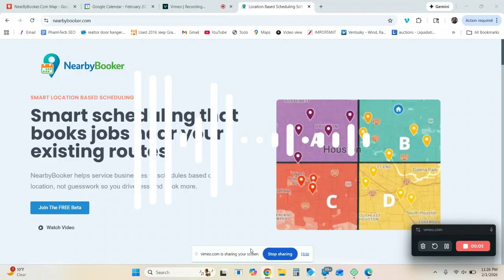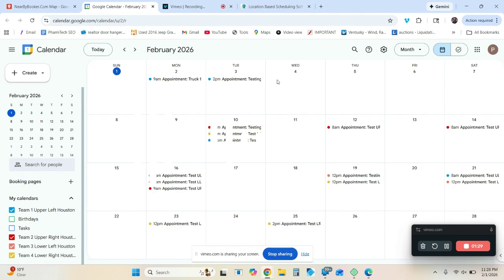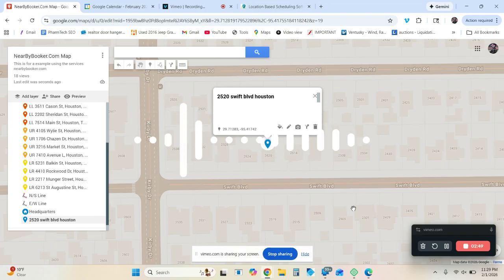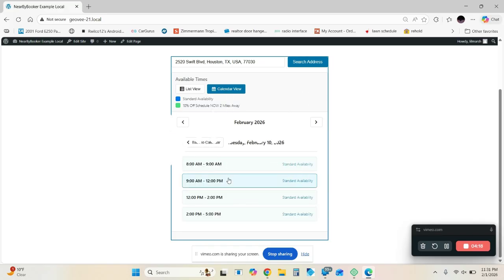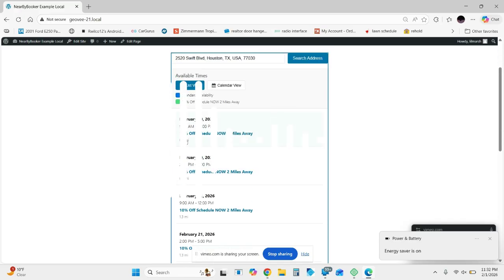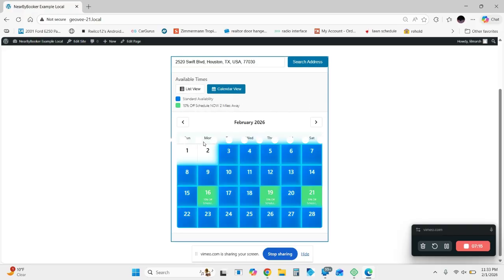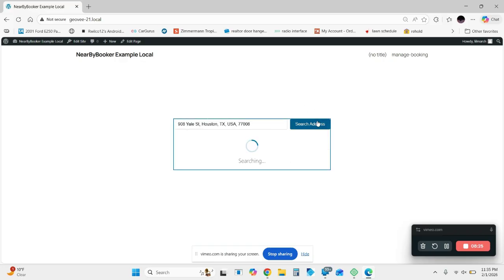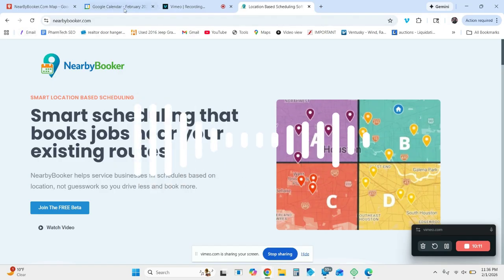NearByBooker.com Demonstration. Schedule jobs within zones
NearbyBooker is a smart scheduling system built for local service businesses that want more profit, less windshield time.

Instead of random bookings, NearbyBooker shows customers when your team is already nearby and lets them book those time slots instantly. That means tighter routes, fewer gaps, and more jobs per day — without hiring more trucks or techs.

🔥 What NearbyBooker does

Books jobs based on real location and availability

Clusters appointments by area automatically

Cuts drive time, fuel costs, and wasted hours

Works directly on your website

No apps for customers. No friction.

💼 Built for service businesses
Carpet cleaners, HVAC, plumbers, electricians, mobile repair, and any business that drives to customers.

Customers enter their address → NearbyBooker checks your schedule → Shows the best nearby time slots → Job booked.

Simple. Fast. Profitable.

Less driving. More jobs. Higher margins.

This is route-aware scheduling, done right.

👉 Stop wasting miles. Start booking smarter.